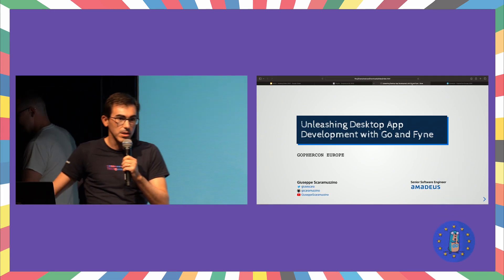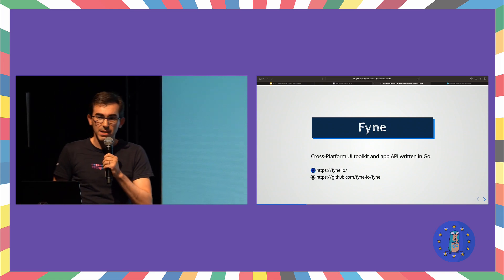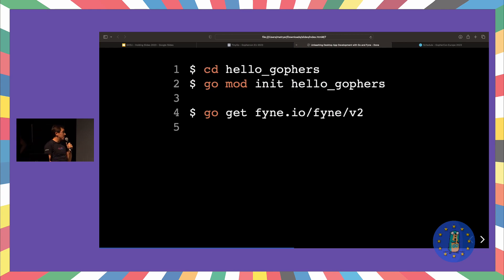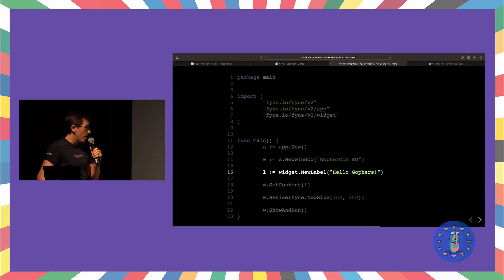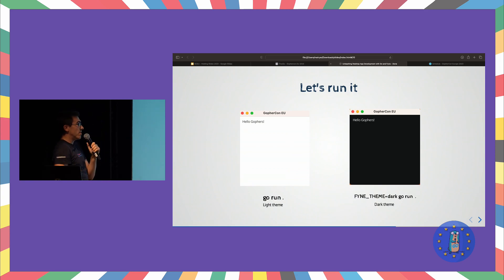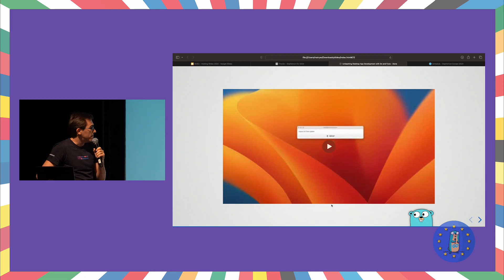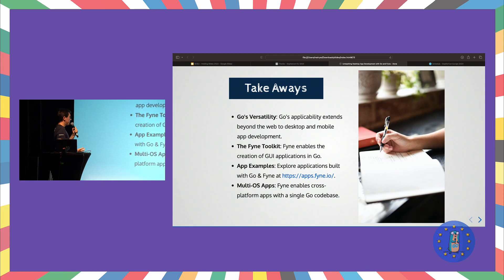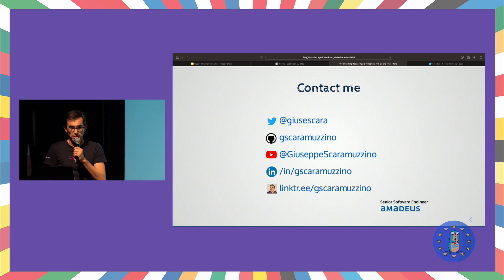GopherCon Europe 2023: Giuseppe Scaramuzzino - Unleashing Desktop App Development with Go and Fyne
About the lightning talk:  Interested in making desktop apps efficiently? Learn how to use Go and Fyne to simplify the process. Witness the power of these tools in real applications, build your first app, and find out how to navigate common challenges. Don't miss this talk if you're excited about creating smooth, speedy desktop apps!